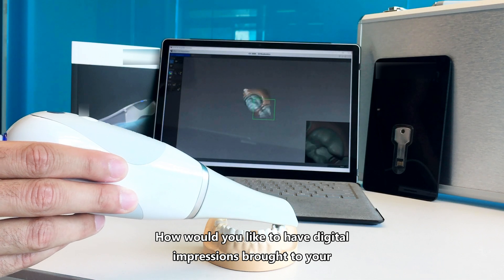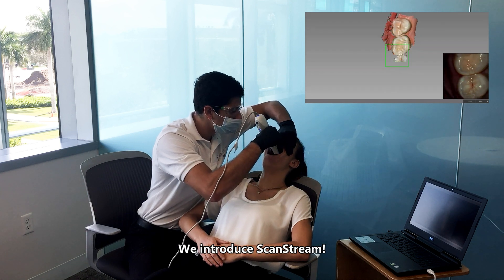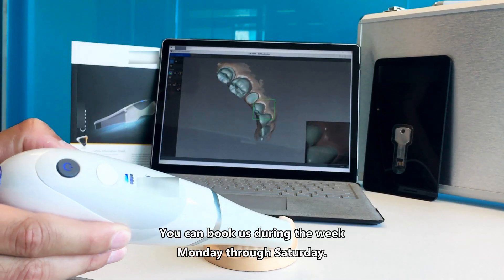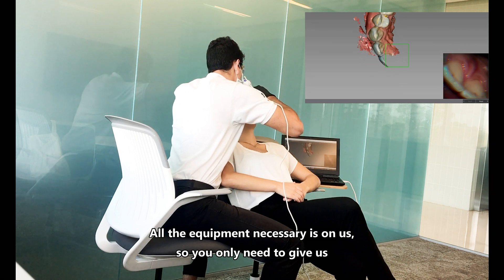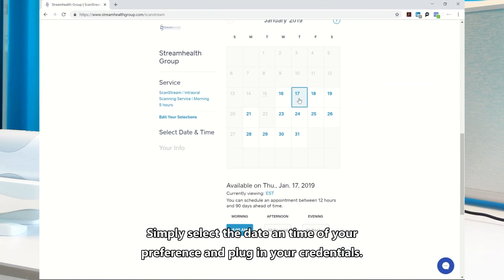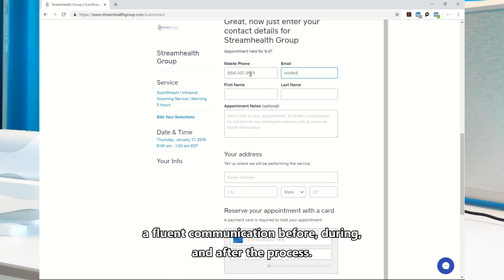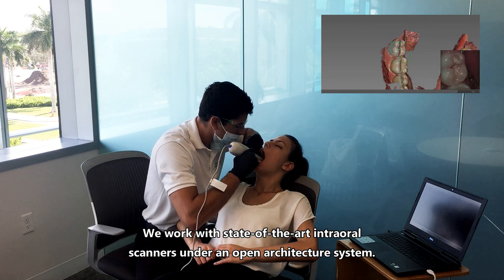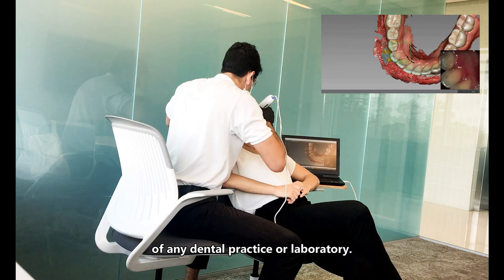ScanStream: Intraoral Scanning Service | Streamhealth Dental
Ready to bring intraoral scanning into your practice hassle-free? Get to learn more about ScanStream. An intraoral scanning service which will streamline your workflow, minimize efforts, and increase your case acceptance rating.